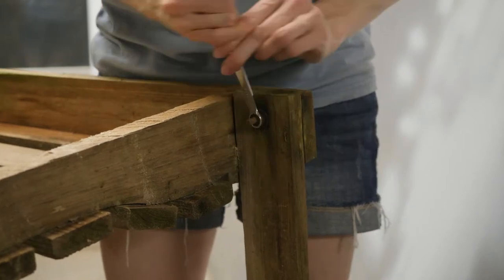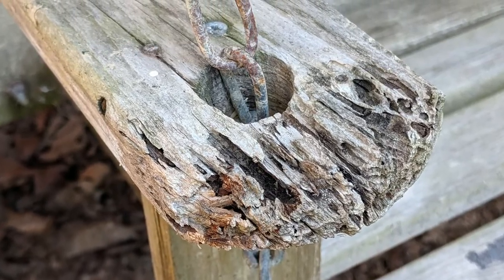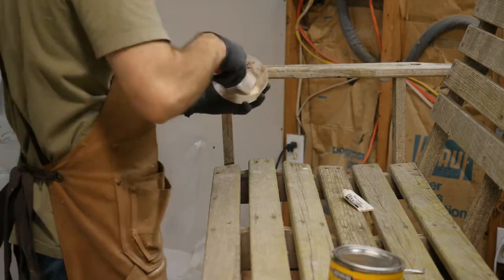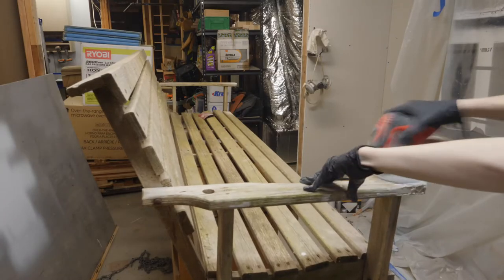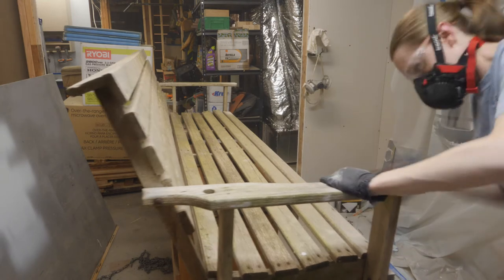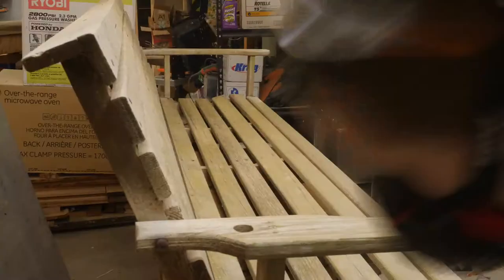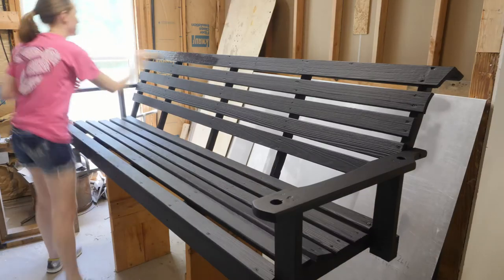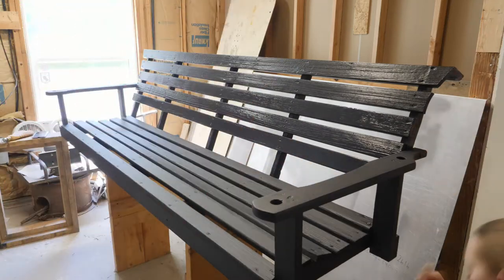How to save a ROTTING swing in 3 EASY STEPS!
Want to learn how to save a rotting swing in 3 easy steps?  I'll show you how to repair rotten wood using Minwax wood filler.  Then to finish off this project I show you how to use General Finishes milk paint and General Finishes exterior 450.

Power sander
Box wrenches

Sand paper
Minwax Wood Filler
General Finishes Milk Paint
General Finishes Exterior 450 Satin
Chip brush